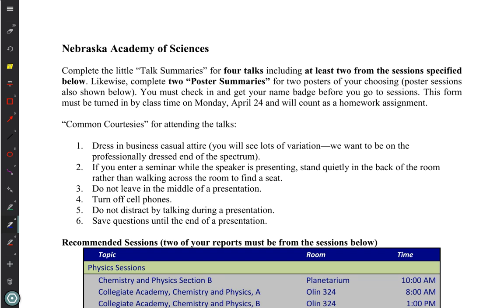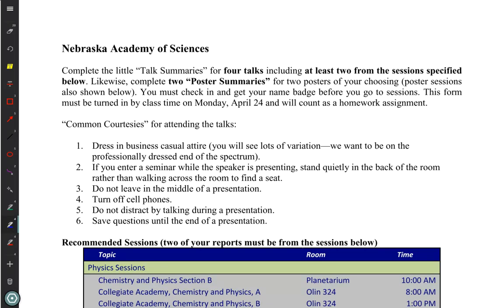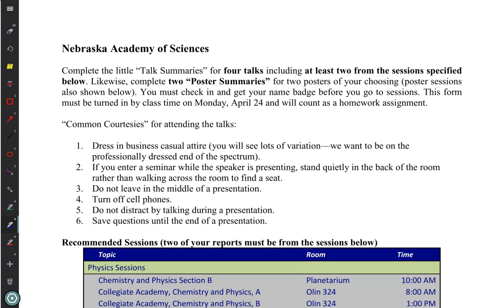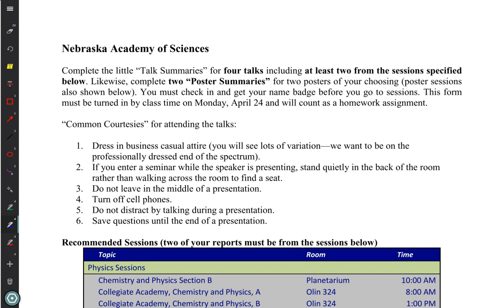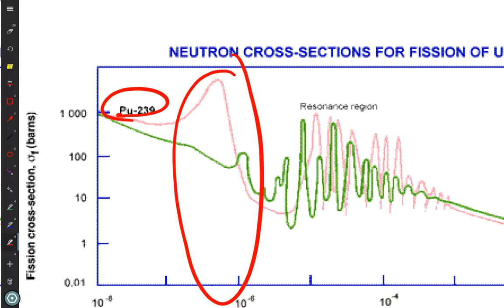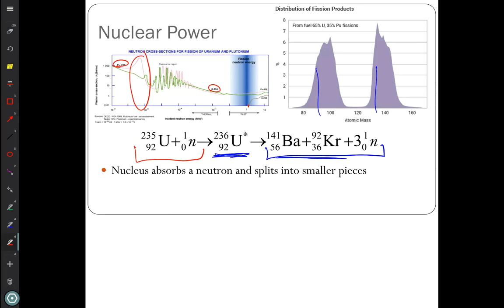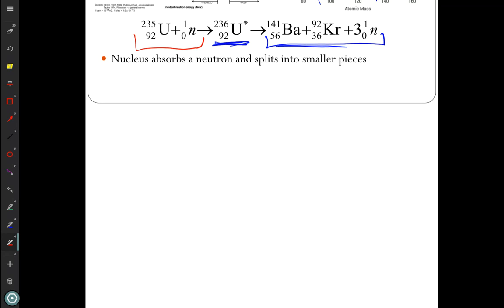PHYS 152 Lecture 40 Nuclear Energy April 18, 2017